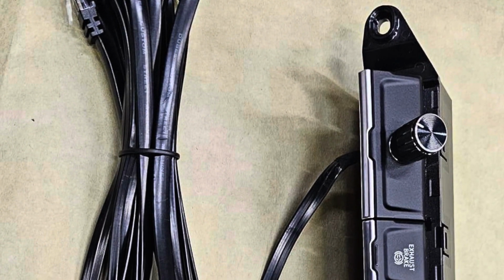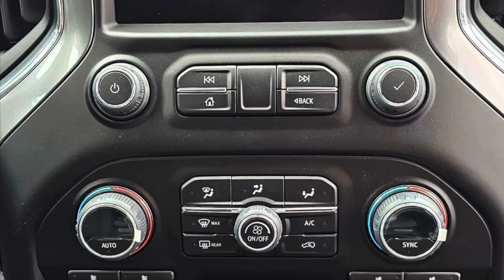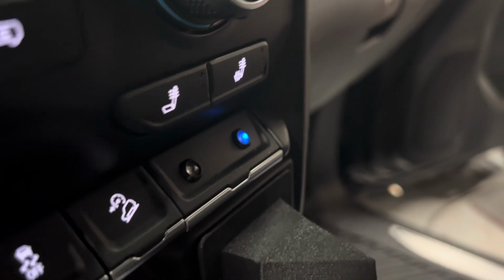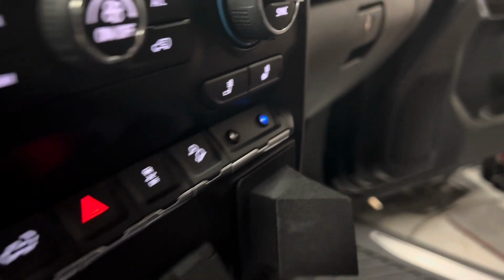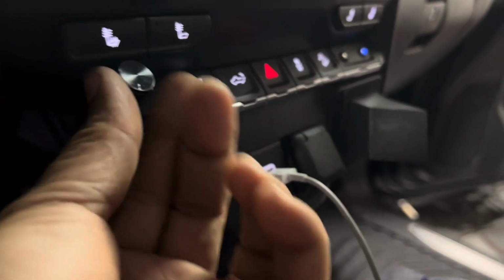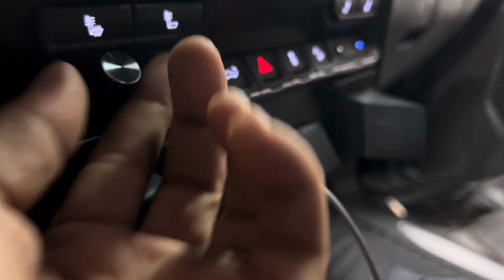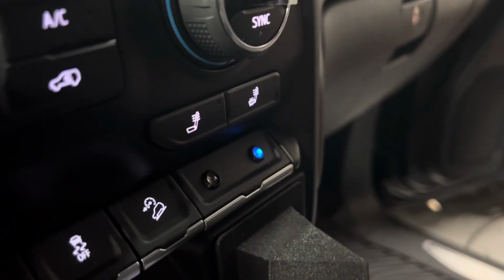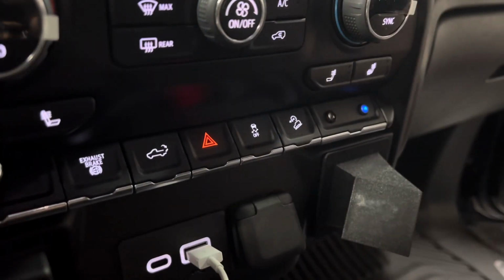GMC Sierra HD 2500 audio upgrade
2023 GMC Sierra HD 2500 audio upgrade .

Hertz h8 dsp

2 Ad audio 1200.4

Sound digital evox 2 5000.1

Hertz Mille  pro 28 mm tweeters

Hertz Mille pro 6.5 mid bass

Hertz Mille pro 6.5 coax

Sound shield sound proofing

All stinger wiring and rca

Mti acoustics stage 5 enclosure

3 JL Audio 13 TW5